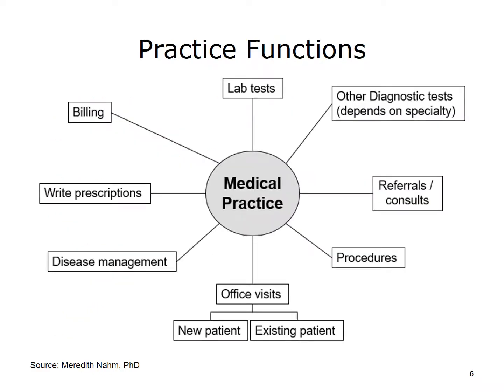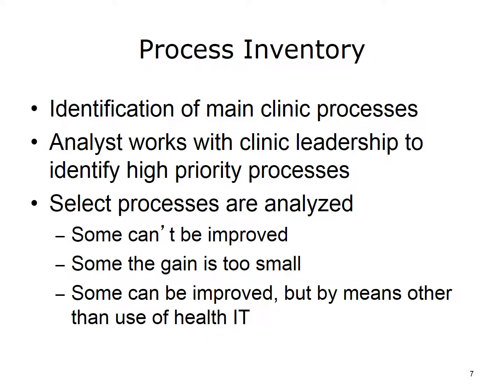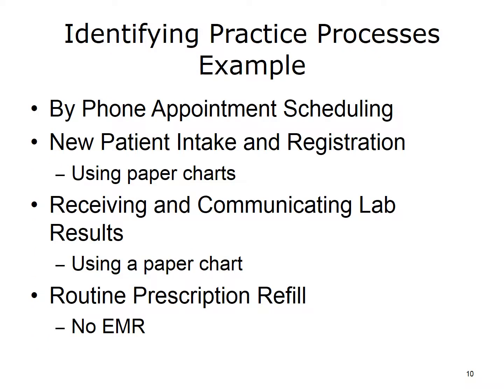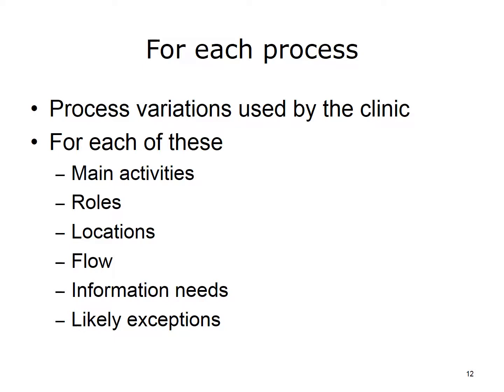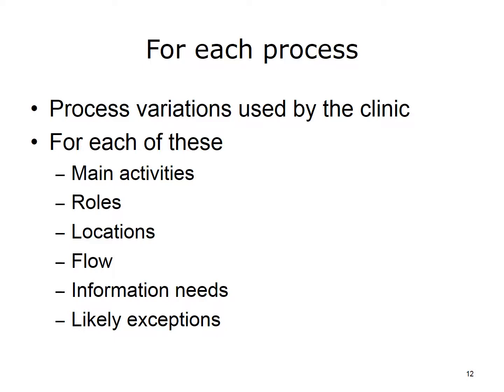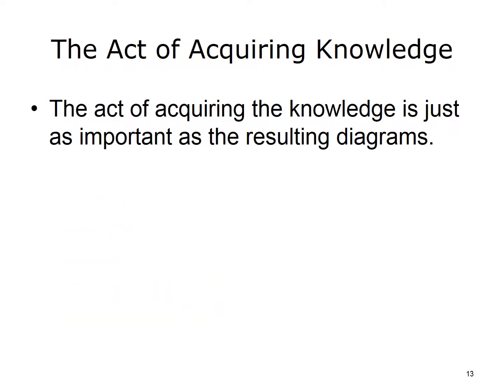HITC 1040 Lesson 4 Lecture 4b